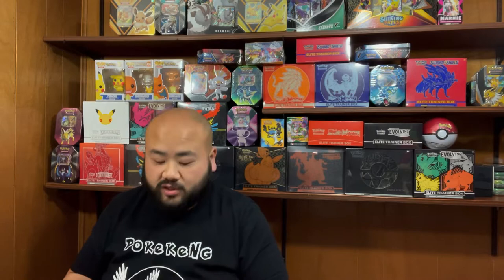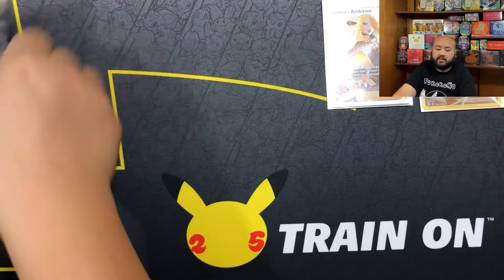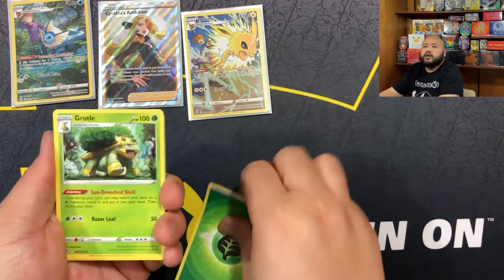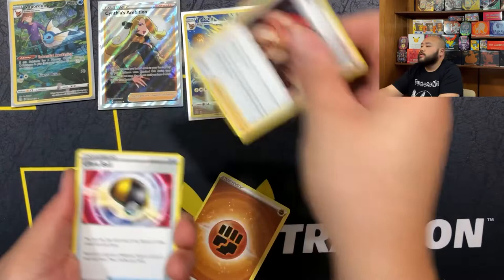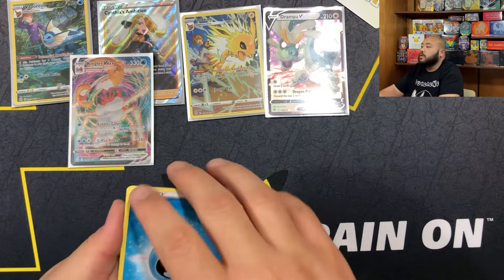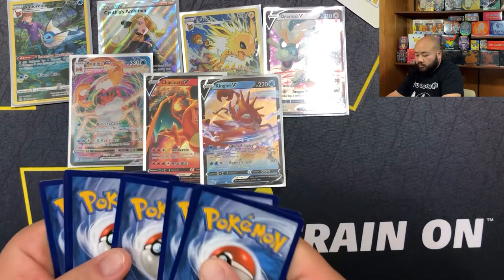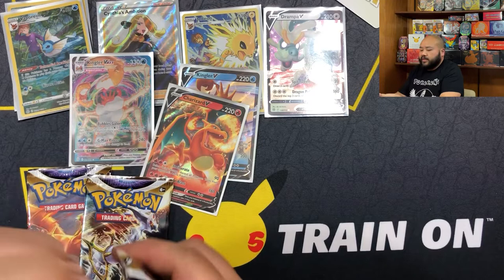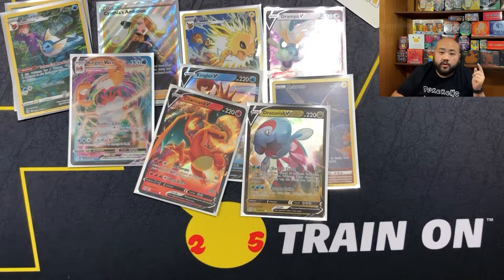Pokemon Openings! More Brilliant Stars!! We want Charizards! 🌟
Still on the hunt for all the 5 artwork Charizards from the Brilliant Stars set!